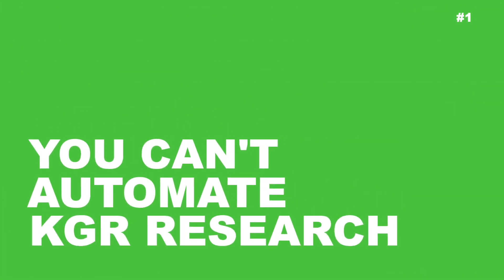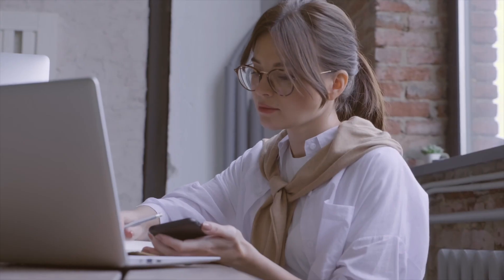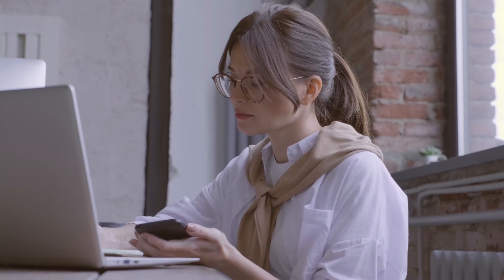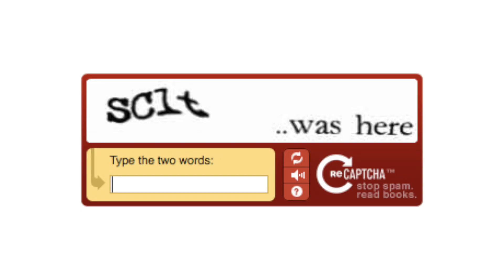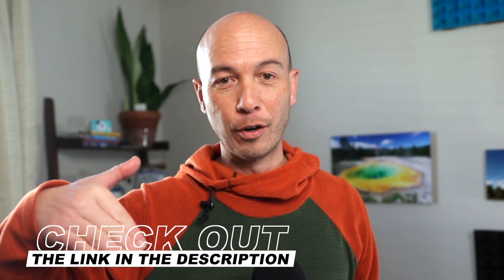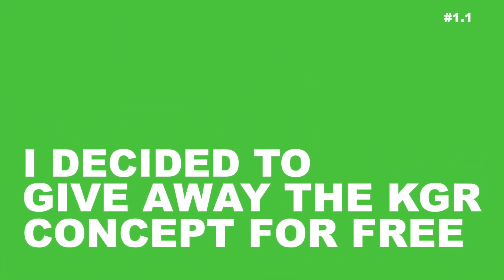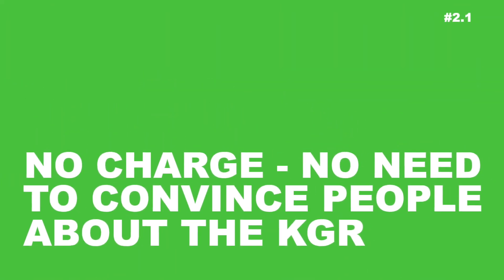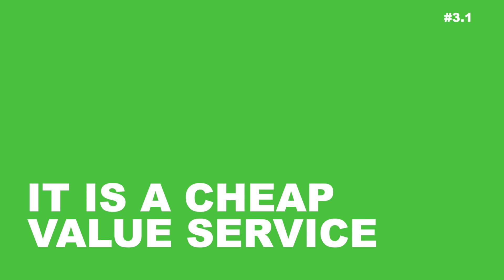⚙️ Automate the KEYWORD GOLDEN RATIO Process for Long Tail Keyword Research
Can you automate the KGR Process to go FASTER?
The KEYWORD GOLDEN RATIO is DATA DRIVEN Keyword Research so you can rank in days, not months. I use this method for my niche sites and I'm able to drive free traffic from Google.

👍   Have questions about KGR? FAQs